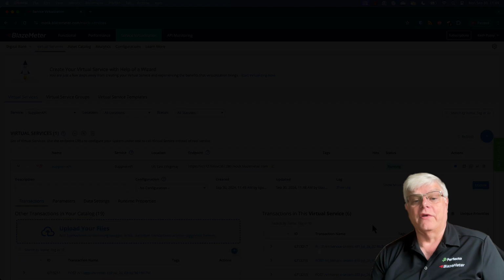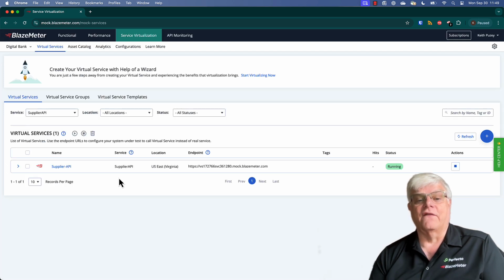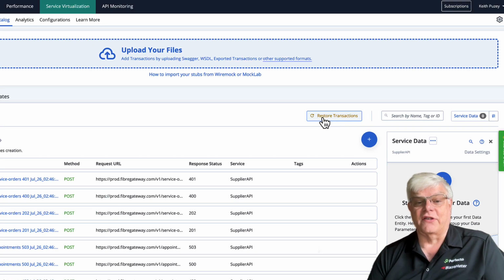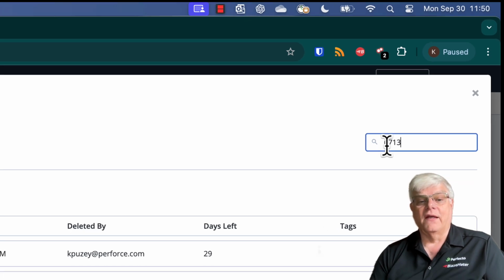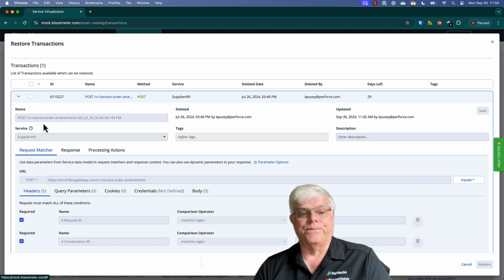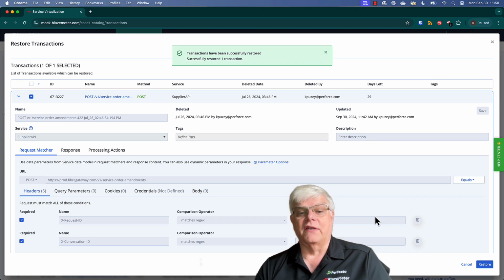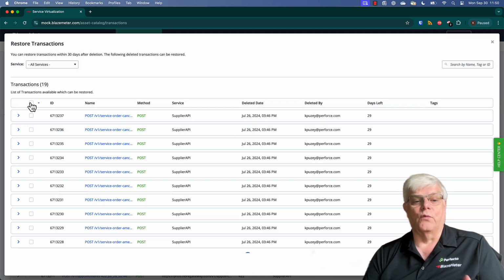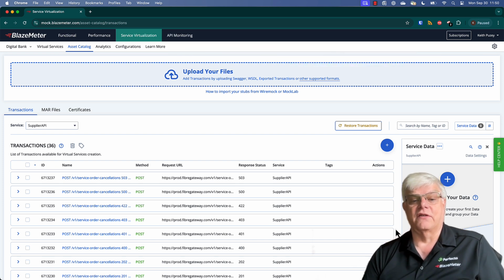BlazeMeter Did You Know - Restoring Transactions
Recovery of Service Virtualisation Transactions (accidental deletion/loss)